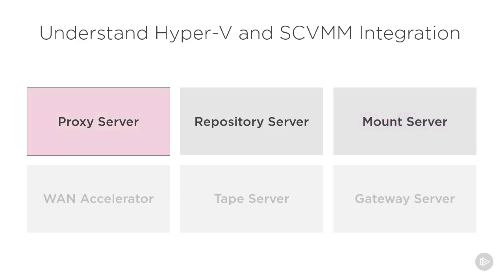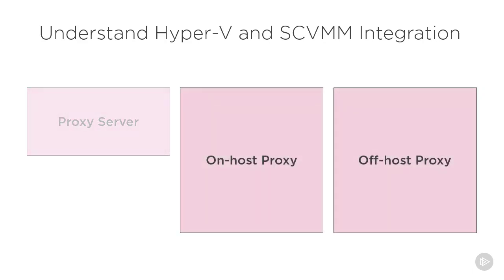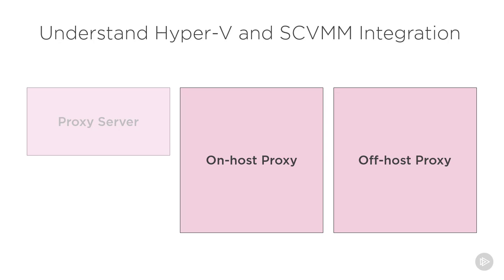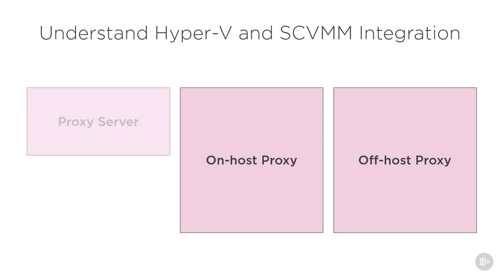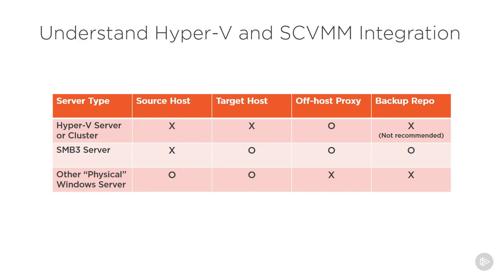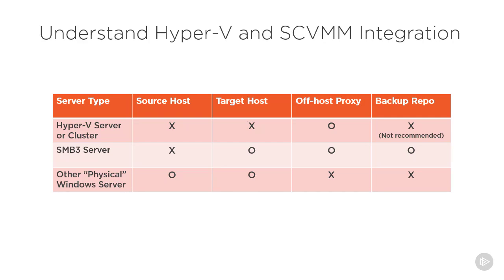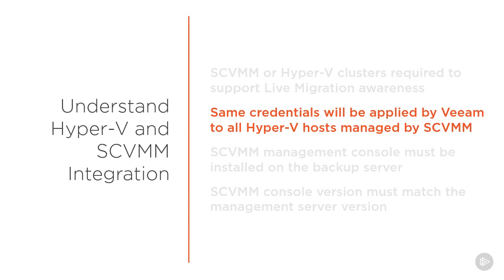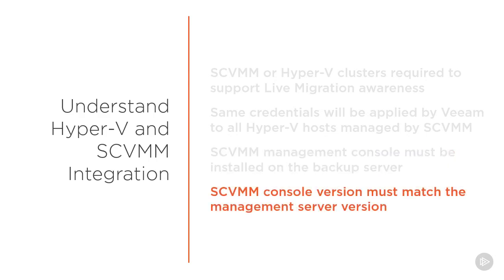07 43 Understand Hyper V and SCVMM Integration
07 - Configure and Execute Jobs for Hyper-V